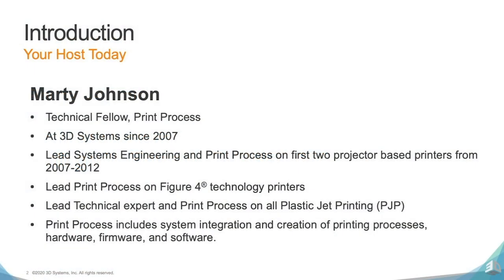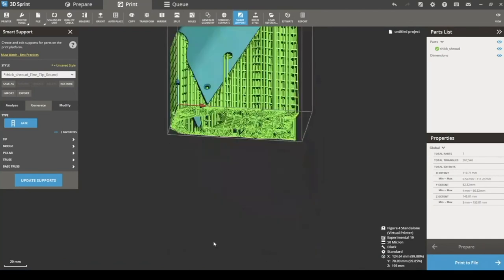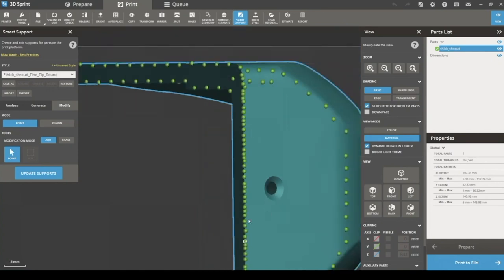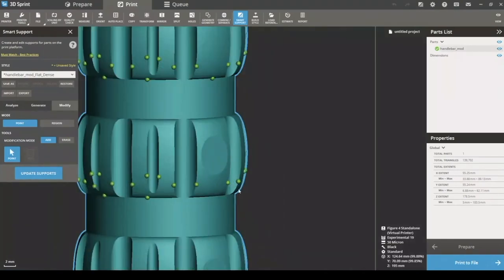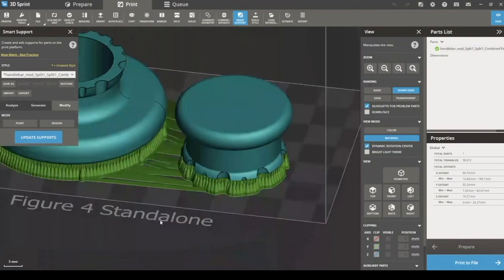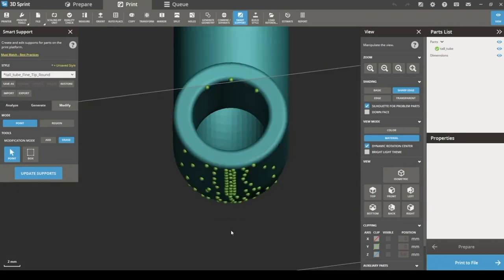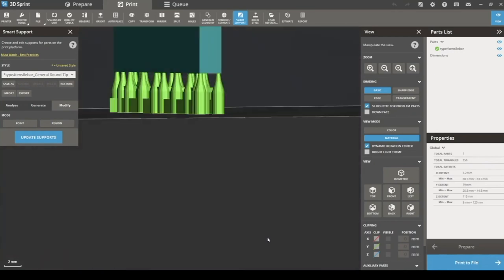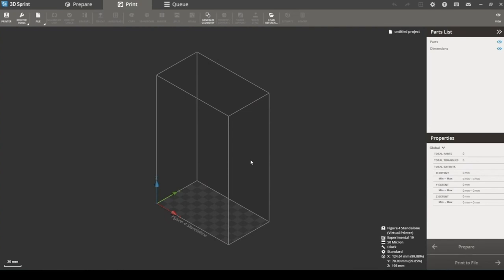Figure 4® Tutorial Module #9 - Printing with RUBBER-65A Training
Figure 4 RUBBER-65A is a mid-tear strength material. Our customers use this for the production of vehicle bumpers, grips and handles, dust gaskets and much more! Some features that our customers rave about is its long term stability, low cost and cleaning, and high elongation at break.